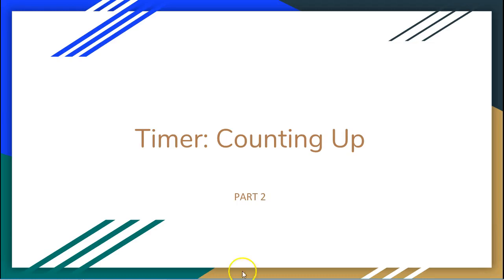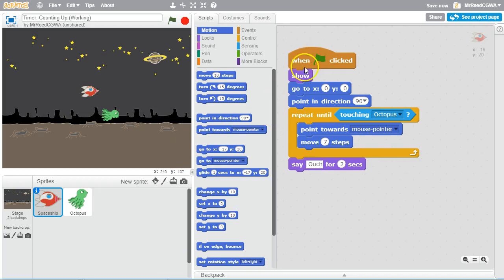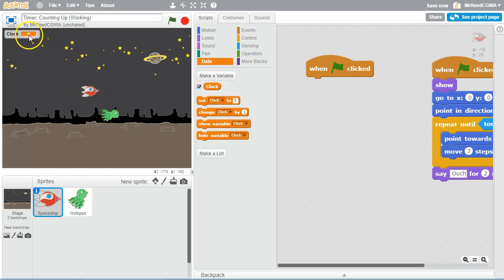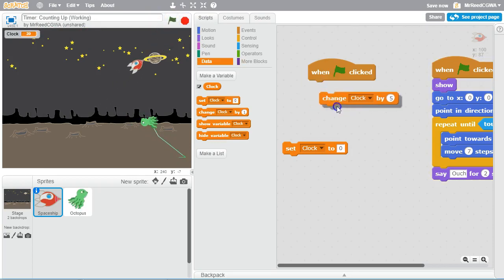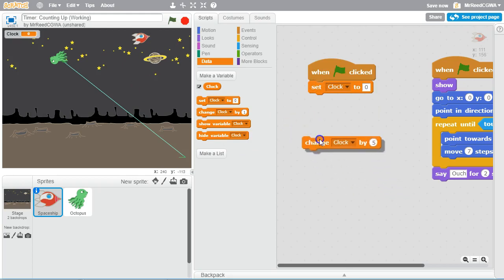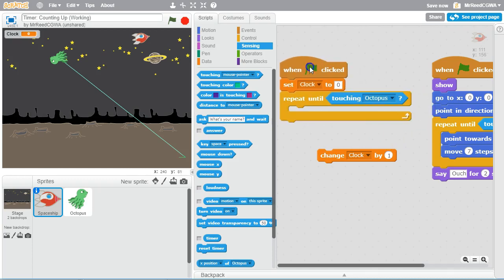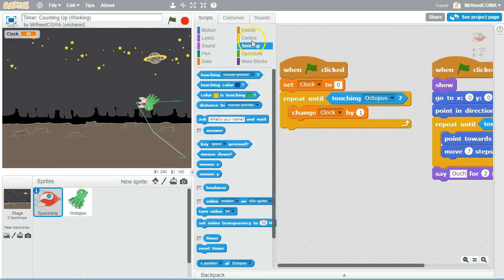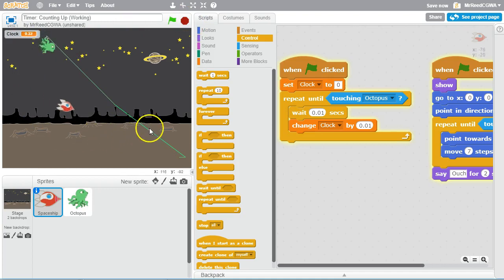Scratch: Timer Count Up 2 (Variable)